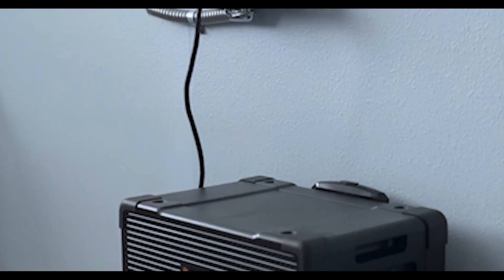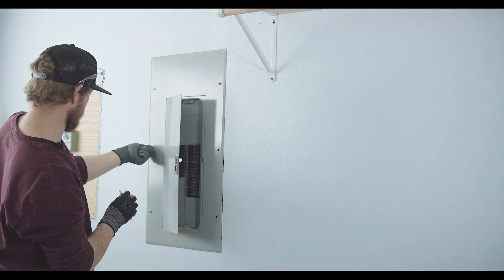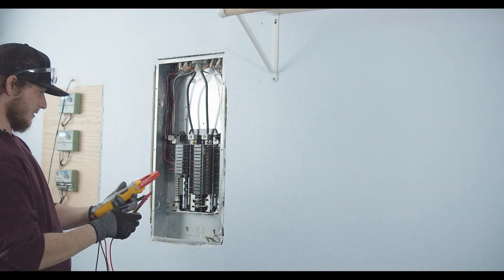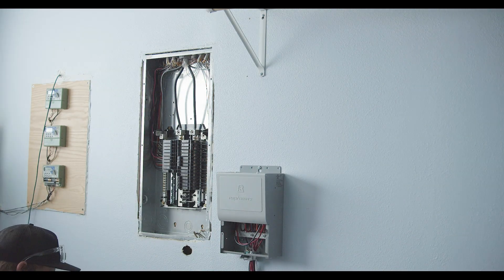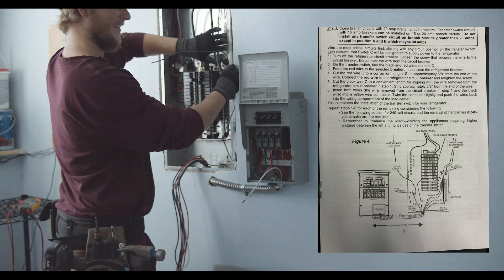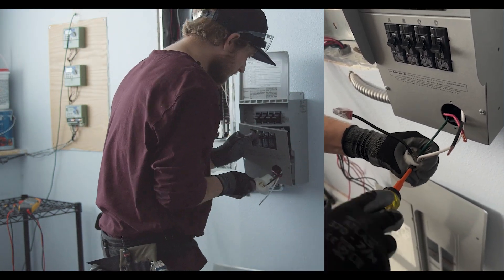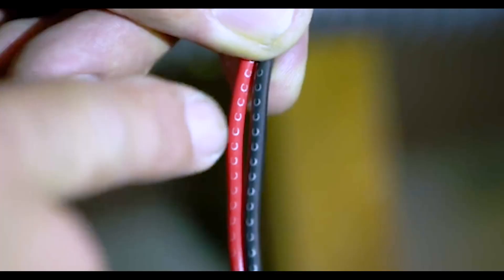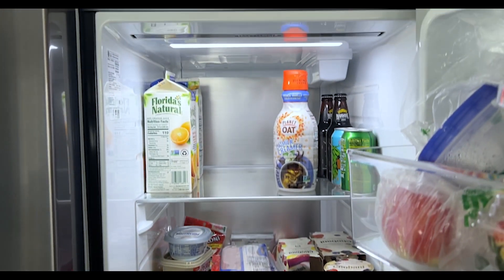Backup Your Home's Power with the Transfer Switch Sub-Panel (Step-by-Step)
The Power Bank 2000 is a powerful battery backup system that can provide reliable backup power to your home during power outages. By integrating it with your home backup system using the Transfer Switch Sub-Panel, you can ensure that your critical appliances and devices stay powered up during an outage.

We will guide you through the step-by-step installation process, which is easy and straightforward. We will cover all the necessary components and equipment needed for the integration, including the Power Bank 2000, the Home Backup Kit, and other accessories. We will also provide helpful tips and tricks to make the installation process smoother and faster.

By the end of this video, you will have a better understanding of how to integrate the Power Bank 2000 with your home backup system and have the confidence to do it yourself.

Don't let power outages leave you in the dark - ensure that your home is always powered up with our Home Backup Kits! (For expanded power up to 8,042 kW -- head to our online store!)

ProjectSolar.com